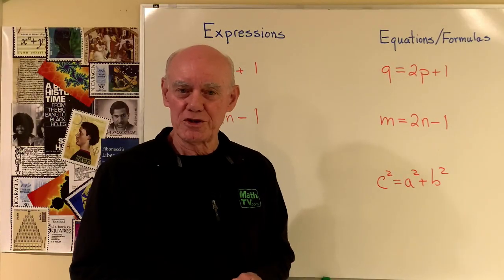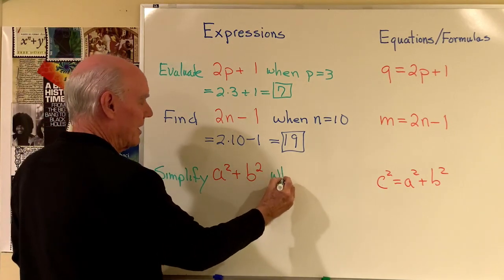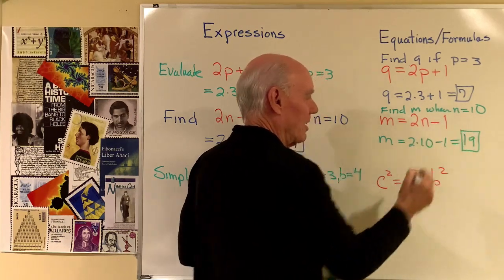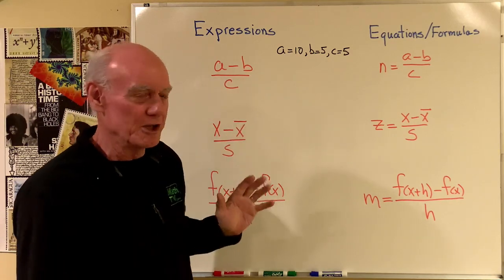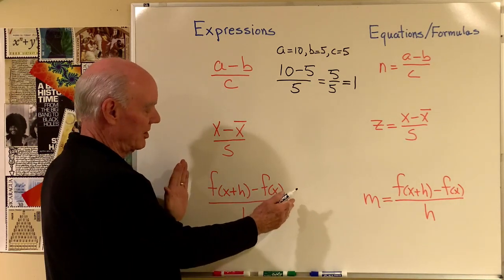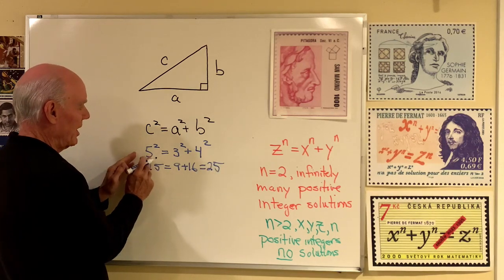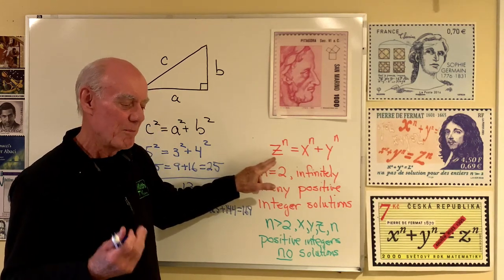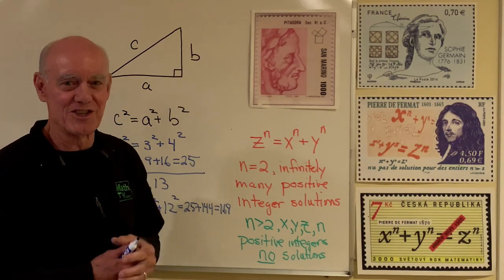S1, E9 Expressions, Formulas, and Fermat's Last Theorem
Some common expressions you will see if you go on to statistics or college algebra. One famous formula is from the Pythagorean Theorem.  Is is a small jump from there to Fermat's last theorem.